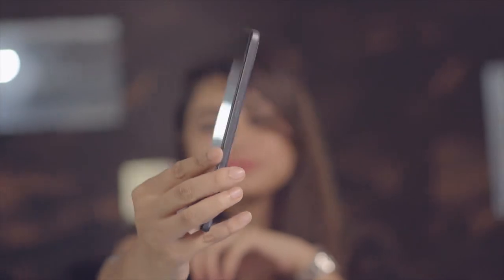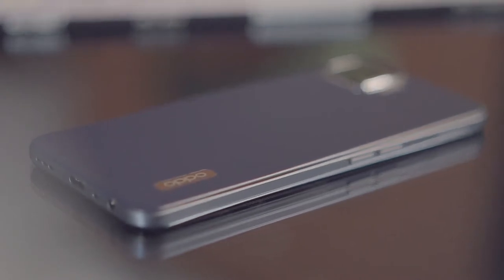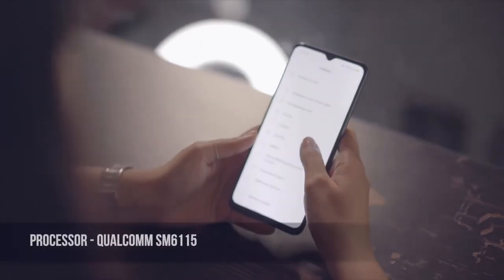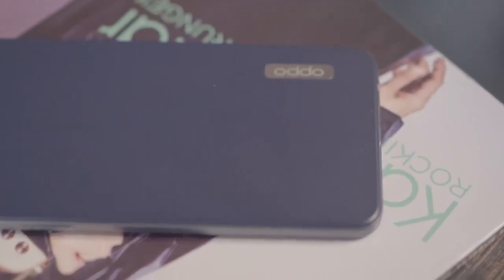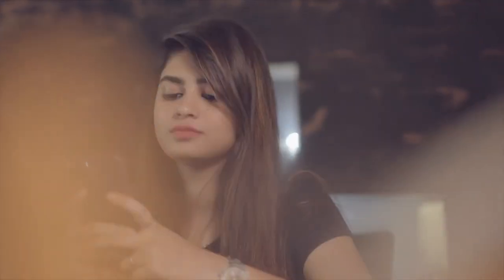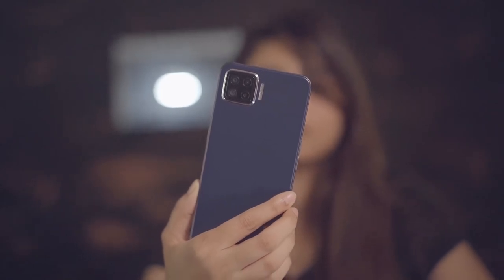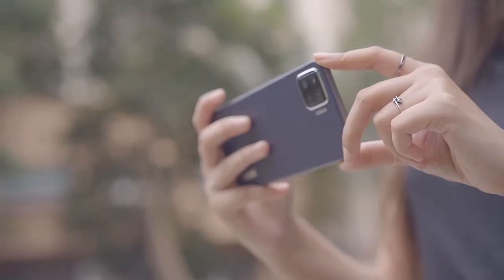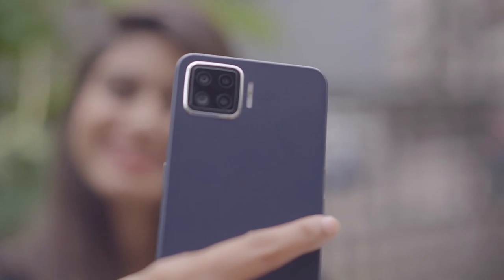Oppo F17 Review First Impressions Is It Worth It